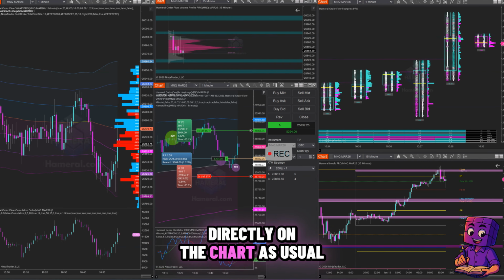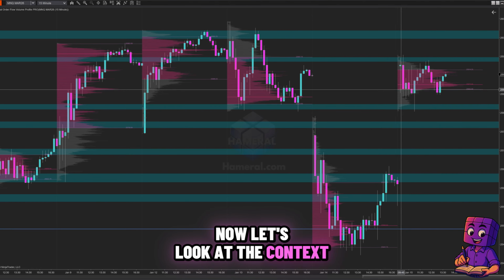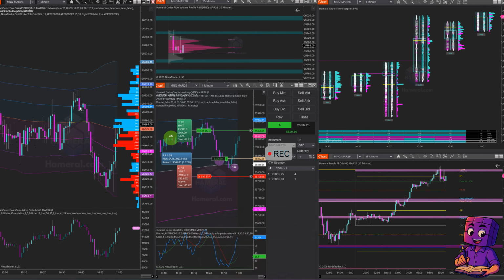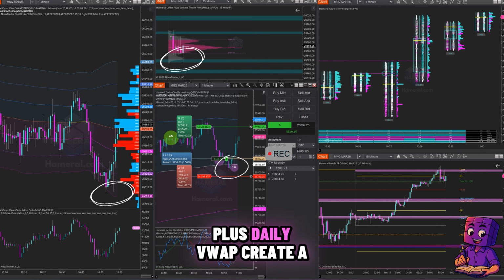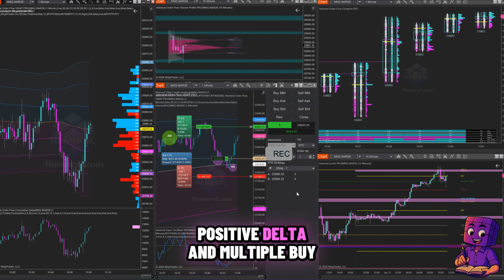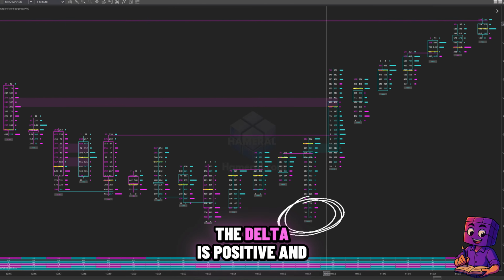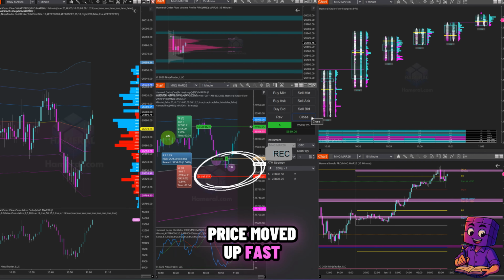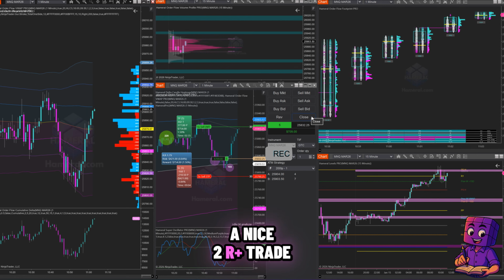🔥 Order Flow Trade Breakdown on Live Charts | Hameral PRO Tools in Action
In this video, we walk through how Hameral Order Flow Tools can be used directly on the chart, step by step, in a market example.

We review Volume Profile, VWAP, Footprint, Delta, and Big Trade Bubbles as part of an educational order flow analysis workflow.

✔️ How traders define key areas using Volume Profile
✔️ How market context may be reviewed
✔️ VWAP confluence examples
✔️ How Footprint and Delta can support chart analysis
✔️ How Big Trade Bubbles may be studied during failed selling activity
✔️ How stacked orders and imbalances may appear during reaction areas
✔️ A complete educational Order Flow chart breakdown

All Hameral content, including videos, descriptions, website content, indicators, software, emails, social media posts, examples, and market commentary, is provided for educational and informational purposes only.

Nothing should be considered financial advice, investment advice, trading advice, tax advice, legal advice, or a recommendation to buy, sell, hold, or trade any financial instrument.

Examples are for illustration only and do not predict future market behavior.

⚠️ RISK DISCLOSURE

Examples may be shown in a simulated, replay, historical, hypothetical, or demonstration environment. Simulated trading does not involve financial risk and cannot fully account for liquidity, slippage, commissions, execution quality, platform latency, or the psychological factors involved in live trading.

Trading futures, options, forex, stocks, cryptocurrencies, CFDs, and leveraged instruments involves substantial risk and may not be suitable for every investor. Losses can occur and may exceed your initial deposit where permitted by law.

Past performance, hypothetical results, backtests, chart examples, and simulated results do not guarantee future results.

No indicator, software tool, trading method, order flow concept, chart pattern, or analytical process can guarantee profits or prevent losses.

All trading decisions are solely your responsibility. Always do your own research, test tools and ideas in simulation where appropriate, use proper risk management, and consult a licensed financial professional before making financial decisions.